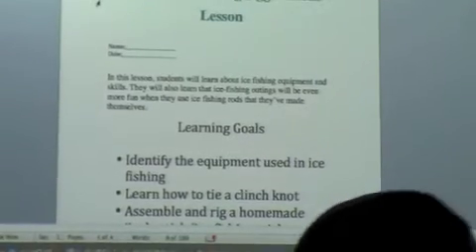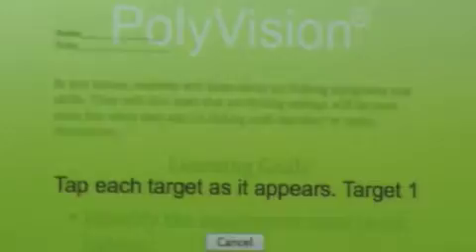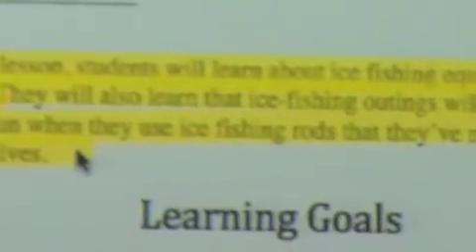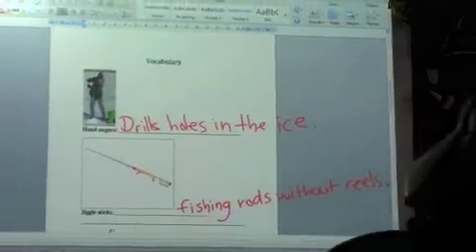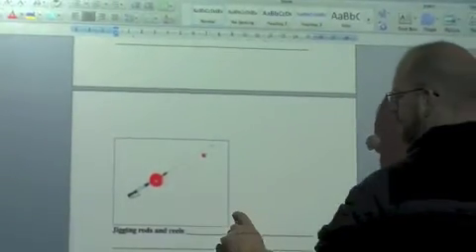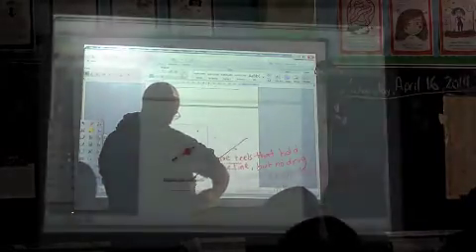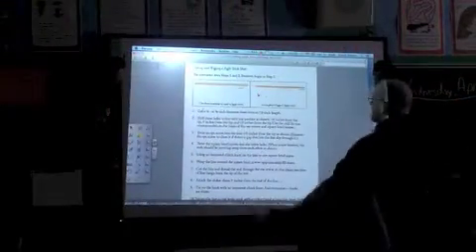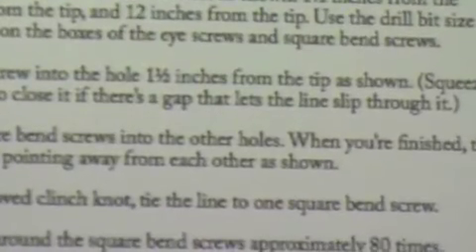Ice Fishing Lesson Mr D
A quick Ice fishing lesson I made with my grade 7 class...check it out!